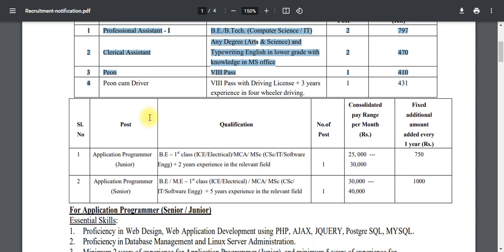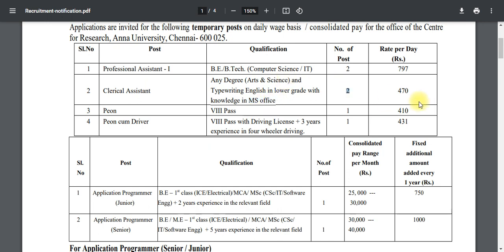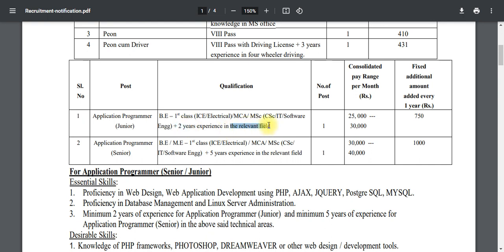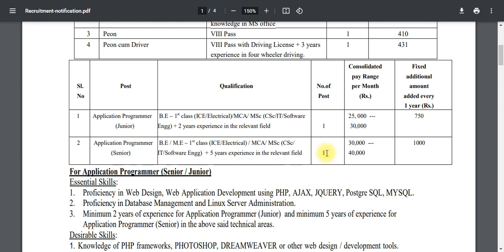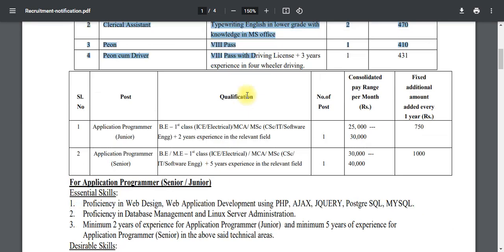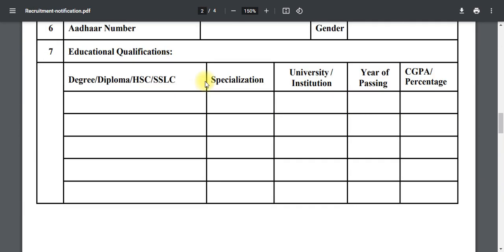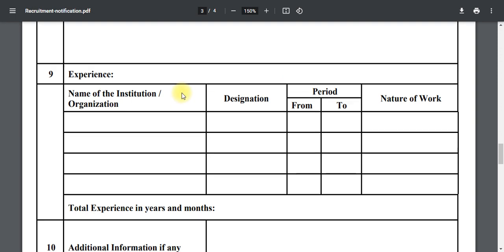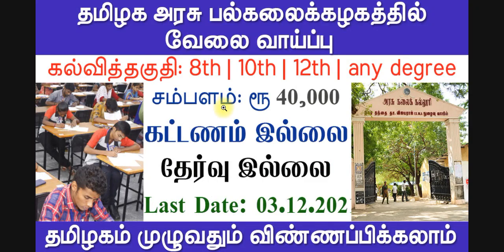அரசு பல்கலைக்கழகத்தில் வேலை Tn Govt Jobs 2021in Tamil Arasuvelai 2021 Tamil Today TN Govt Jobs Today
Govt Jobs 2021 | TN Govt Jobs 2021 in Tamil |  Arasuvelai 2021 Tamil | Today TN Govt Jobs Jobs Today
NOTE :
ALL THE IMAGES/PICTURES SHOWN IN THE VIDEO BELONGS TO THE RESPECTED OWNERS AND NOT ME..
💛 Government jobs 2021 is an tn government jobs notification latest updates provided. Government jobs 2021 in tamilnadu is a dream for many aspirants. Arasuvelai 2021 is to make the students dream (getting Government jobs) achieve we are providing all government jobs 2021 Tamil notifications. Job vacancy 2021 has an huge vacancy. So immediately after the government releases the official latest govt jobs 2021 we upload videos. Government jobs 2021 Tamil is dream for getting arasuvelai 2021 we are uploading new government jobs without exam recruitment. People generally think that all government jobs 2021 in tamilnadu and permanent government job and latest government jobs 2021 can be fulfill recruitment only based on exam. Govt job vacancy 2021 TN velaivaippu news in Tamil it is not true many today government job vacancy in tamilnadu fulfill their job vacancy only based on interview without any exam. Even in some job vacancy 2021 there is not even an interview will be conducted for freshers jobs 2021 selection of candidates. latest government jobs 2021 are recruiting Only based on the mark they got in 10th select students for tamilnadu government jobs 2021. Govt jobs 2021 mostly taken freshers for their recruitment. So final year students 2021 passed out students are today government job vacancy in tamilnadu also eligible to apply for the TN govt jobs 2021 in Tamil and central government recruitment. Freshers government jobs tamilnadu government jobs 2021 | TN govt jobs 2021 government jobs 2021 government jobs 2021 Tamil government jobs 2021 in tamilnadu govt job vacancy 2021 recruitment based not only on interview process but also through merit list by mark based recruitment. TN govt jobs 2021 recruitment also based on the experience. Government jobs 2021 Tamil and the Tamilnadu govt jobs 2021 in Tamil if u are experience based on the experience certificate from private company u can directly join the government jobs 2021 in Tamilnadu recruitment without any exam and get high salary. TN govt jobs 2021 in Tamil we are teaching u TN velaivaippu news 2021 in Tamil step by step procedure how to apply for governm. Government jobs 2021 Tamil is mainly focused by many aspirants but you are the best of it. Tamilnadu government jobs 2021 is clearly explained in our channel. So don't worry about government jobs 2021 step by procedure for applying for government jobs 2021 in tamilnadu all details.